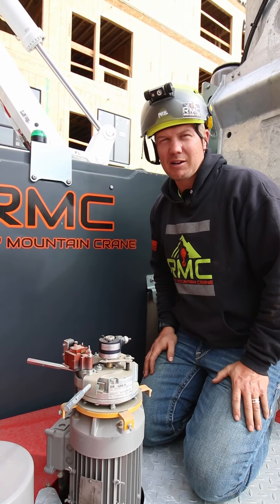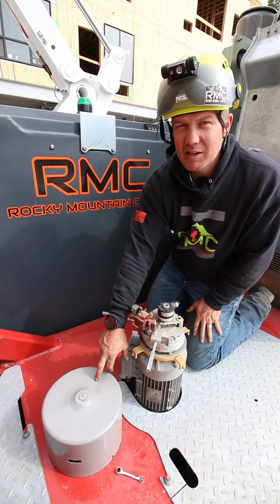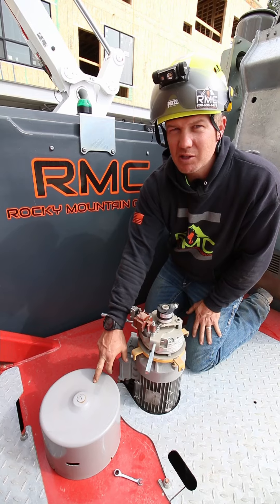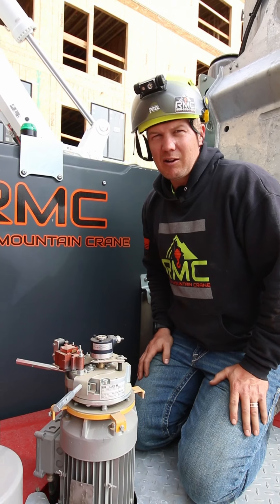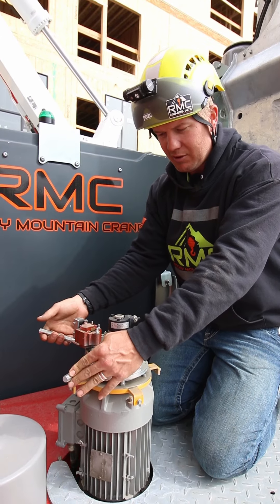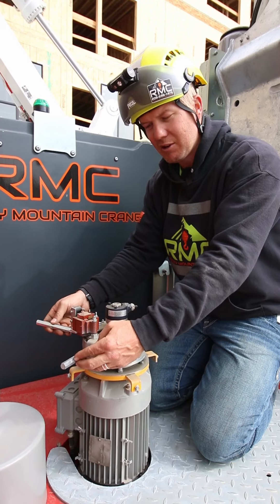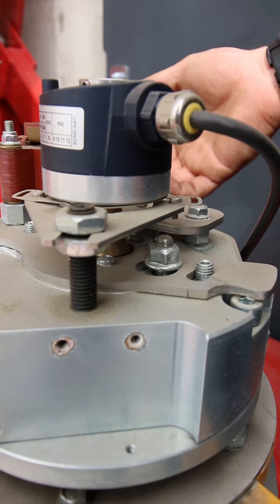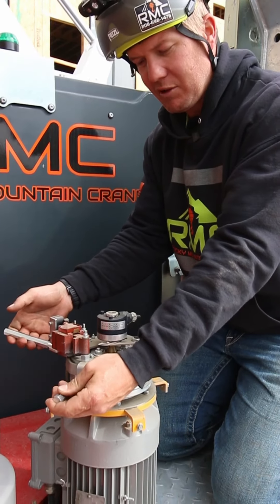Weathervane to working mode confirmation - Potain Self erecting tower cranes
This video will teach you how to confirm you are out of weathervane an in working mode on a variety of Potain self erecting tower cranes.